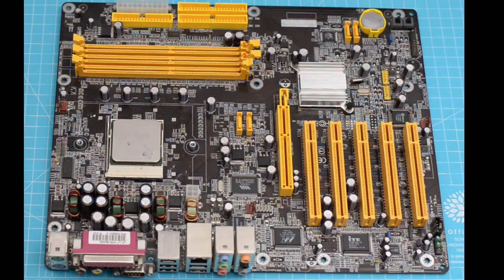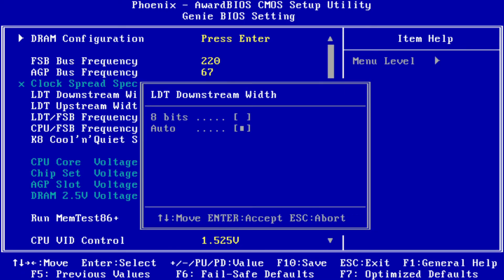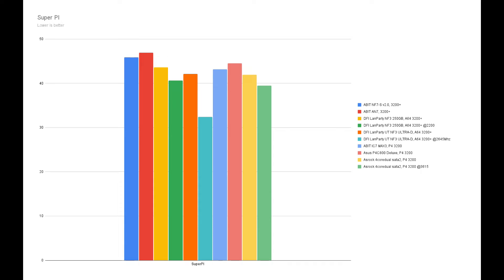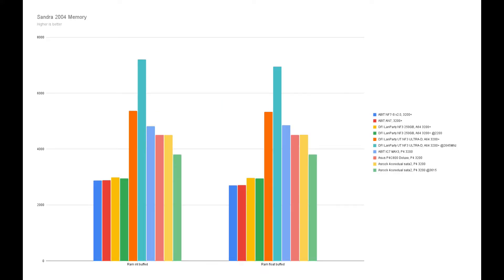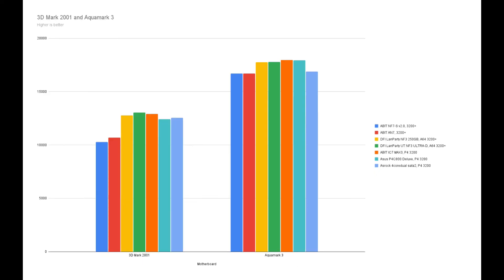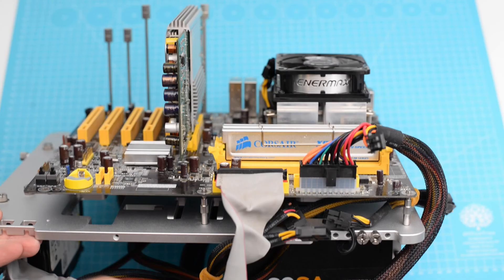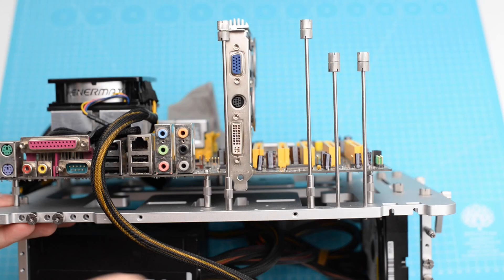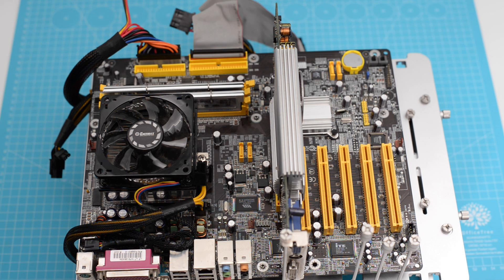DFI LanParty UT nforce3 250Gb(754) and Athlon 64 3200+ - Overclocking and conclusions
The last step in evaluating the the socket 754 A64 3200+ with  DFI UT NF3 250GB. In this clip we are looking at the overclocking capabilities of the A64 and the DFI. Finally we look at the histograms comparing the 754 A64 to the other CPUs in this series (part 2 of 2).